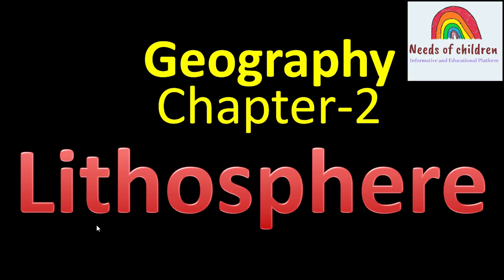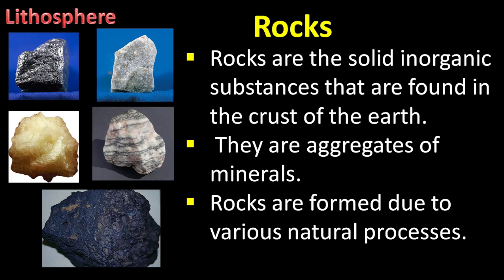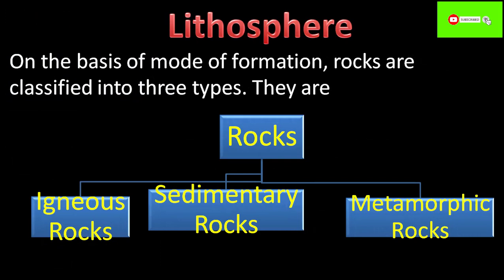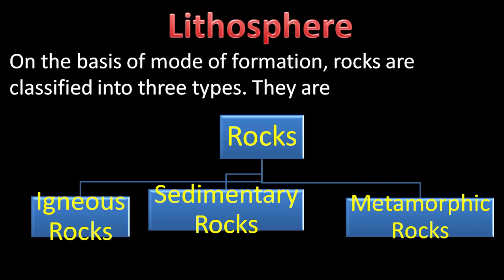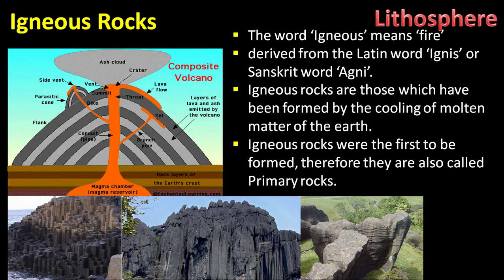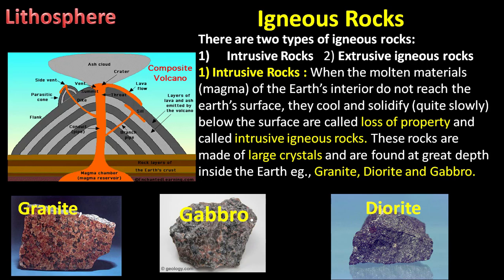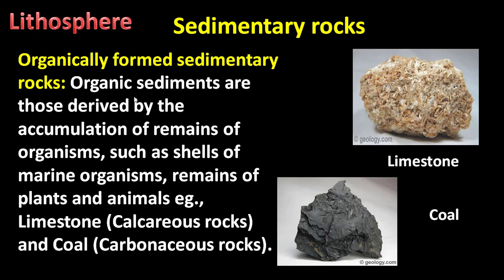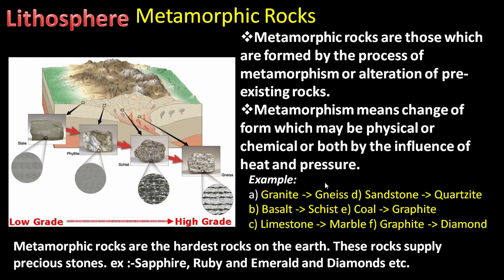Lithosphere Part 2, Chapter-2 |Class-8 Geography | Karnataka State Board- Needs of Children-English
This video covers the topic about 8th Standard, English Medium, Social Science, Karnataka State Board, Geography, Chapter-2, Lithosphere, Part-2,
ROCKS
Rocks are the solid inorganic substances that are found in the crust
of the earth. They are aggregates of minerals. Rocks are formed due to
various natural processes. On the basis of mode of formation, rocks are
classified into three types. They are (1) Igneous rocks, (2) Sedimentary
rocks and (3) Metamorphic rocks.
1. Igneous Rocks : The word ‘Igneous’ means ‘fire’ derived from the
Latin word ‘Ignis’ or Sanskrit word ‘Agni’. Igneous rocks are those which
have been formed by the cooling of molten matter of the earth.
(i) Intrusive igneous rocks :
Cycle of Rock
When the molten materials
(magma) of the Earth’s interior do
not reach the earth’s surface, they
cool and solidify (quite slowly)
below the surface are called loss of
property and called intrusive igneous
rocks.
(ii) Extrusiveigneous rocks:
Rocks formed by solidification of
magma above the earth’s surface are called extrusive igneous rocks.
These rocks are generally fine grained or glassy because lava after
reaching the surface of the earth cools and solidifies quickly eg., Basalt
and Andesite.
2. Sedimentary Rocks : The word Sedimentary is derived from a
Latin word ‘Sedimentum’, which means ‘settling down’. Sedimentary
rocks are formed by the agency of water, wind and ice. These agents
break and erode the igneous rocks, transport those broken fragments
and deposit them at certain places.
3. Metamorphic Rocks :Metamorphic rocks are those which are
formed by the process of metamorphism or alteration of pre-existing rocks. Metamorphism means change of form which may be physical or
chemical or both by the influence of heat and pressure.